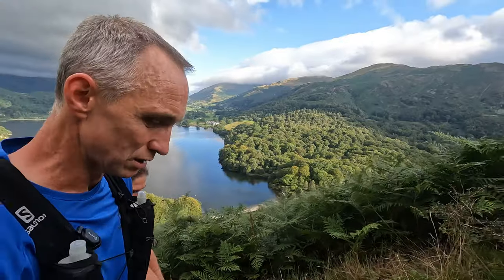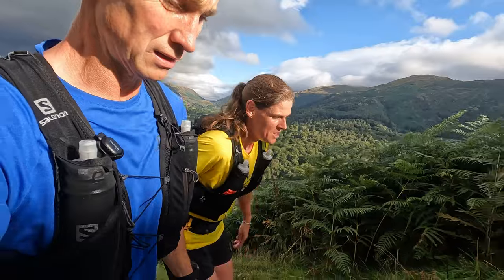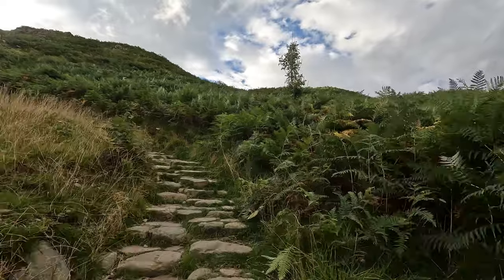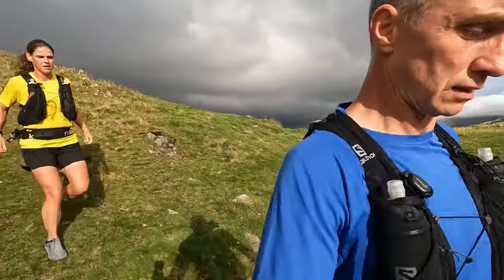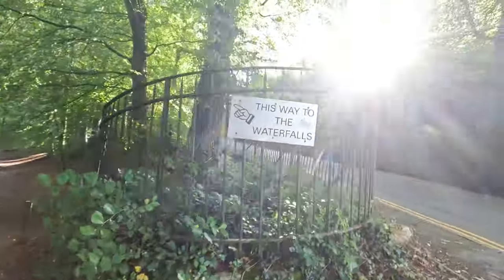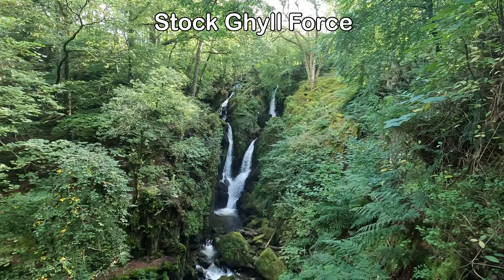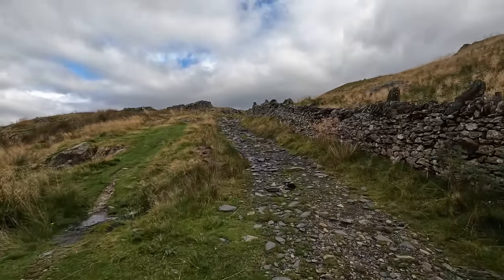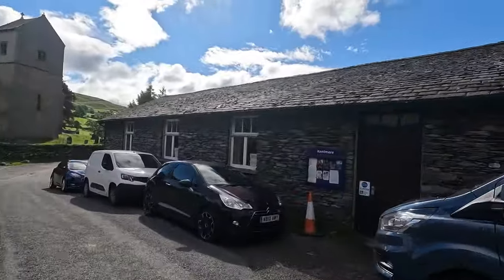Lakeland Five Passes route | 4K | September 2022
A 31.5 mile training run covering the Lakeland Five Passes route - an event held by Ascend Events.